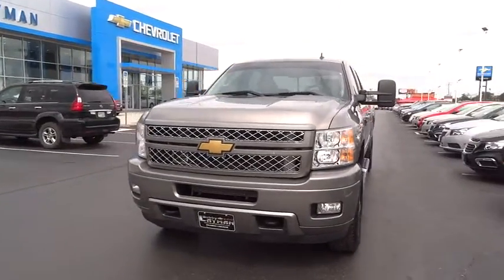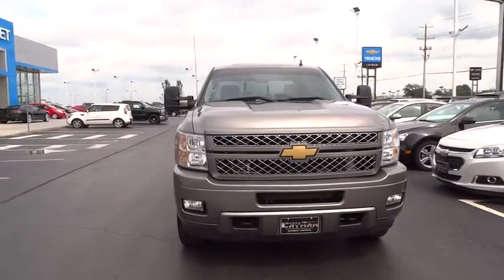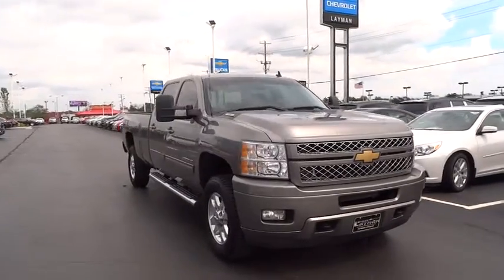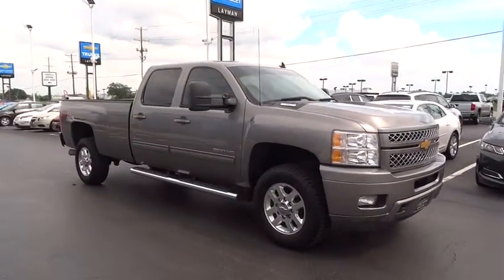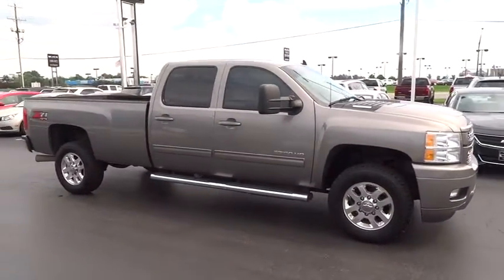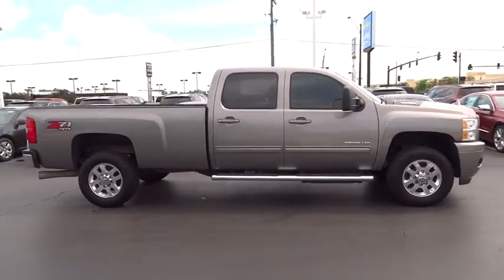2013 Chevrolet Silverado 3500HD Columbus, London, Springfield, Hilliard, Dublin, OH DF111589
2013 Chevrolet Silverado 3500HD

Allison 1000 6-Speed Automatic, 4WD, and Leather. Diesel! Turbo! Brand new at Used Car Pricing; all rebates to dealer; Consumer must qualify for all rebates at advertised prices. This outstanding-looking 2013 Chevrolet Silverado 3500HD is the rare family vehicle you are searching for. It hits the mark in impressive performance and luxury. MUST ASK FOR THE INTERNET DEPARTMENT SALES TEAM TO RECEIVE THIS SPECIAL PRICE